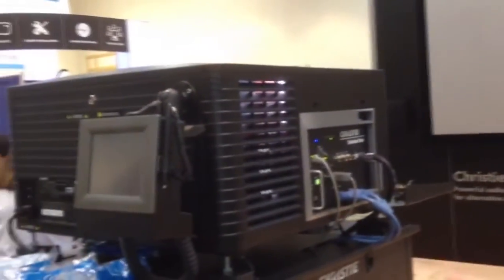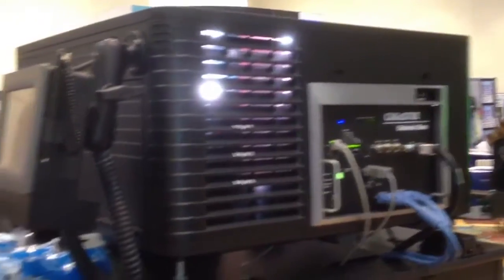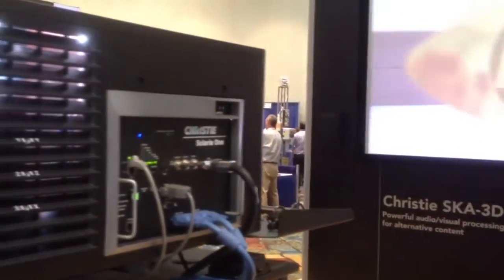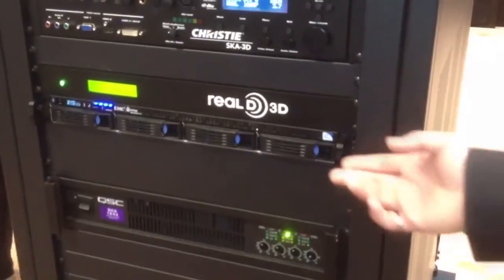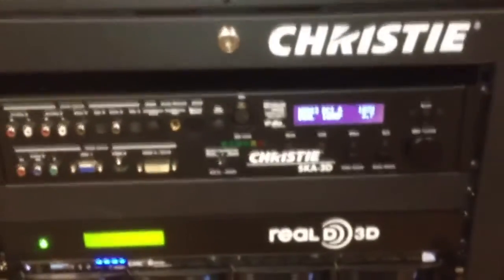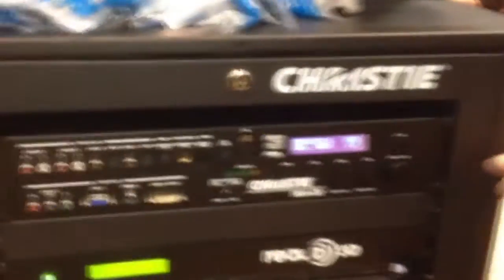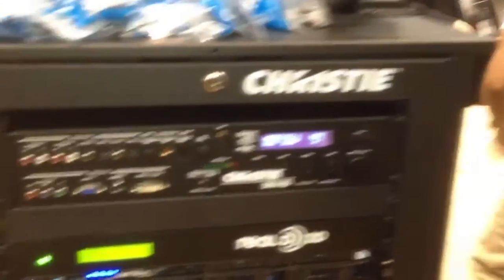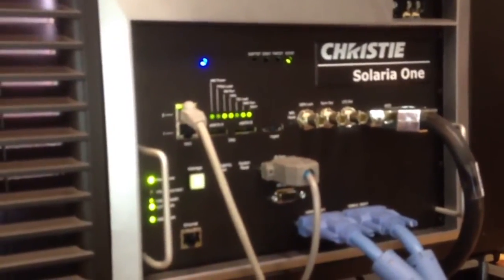Christie Shows New Solaria One Digital Cinema Projector at ShowEast 2012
Christie Digital used ShowEast to unveil its newest digital cinema projector, the Solaria one, which features an smaller 0.67-inch DLP chip set, 2K resolution and an integrated media block.